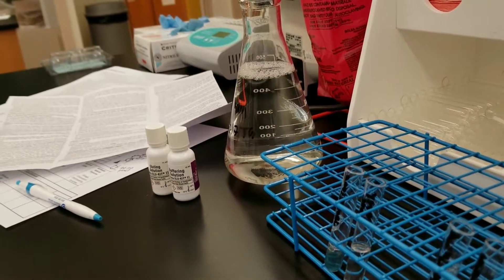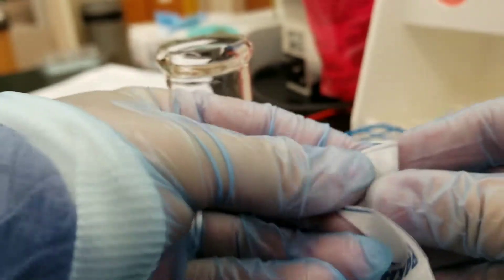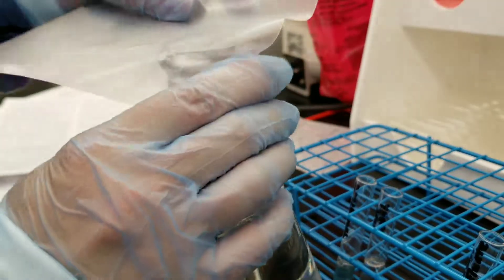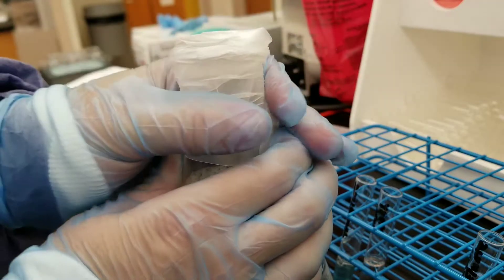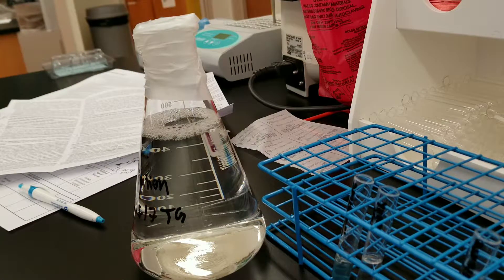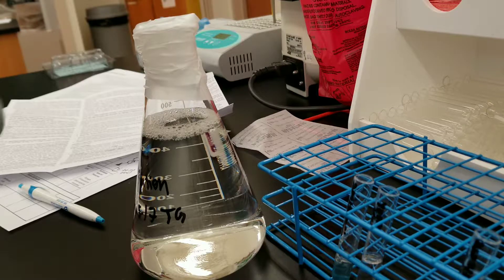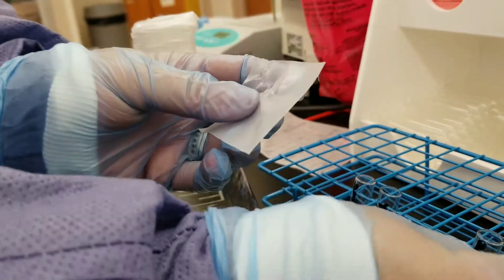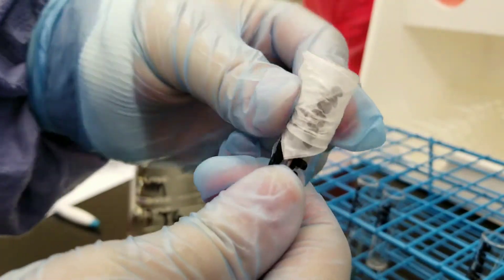Introduction to Clinical Laboratory Science: Parafilming Reagents and Specimens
This video describes how to parafilm tubes and other glassware.